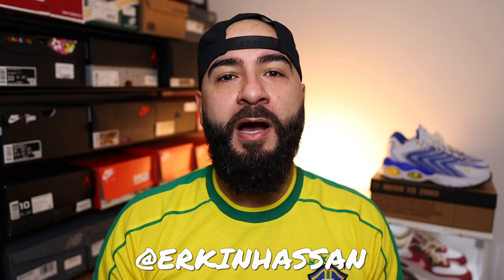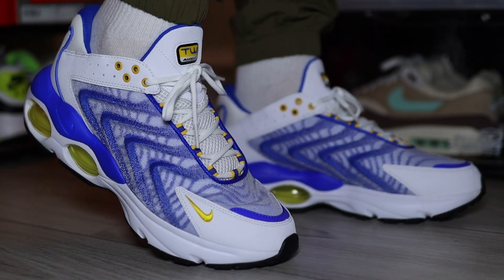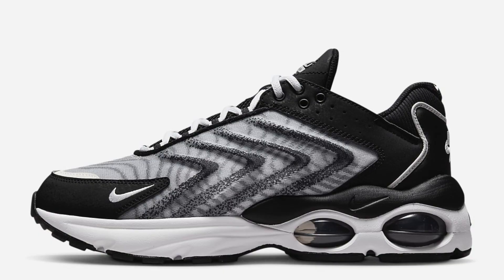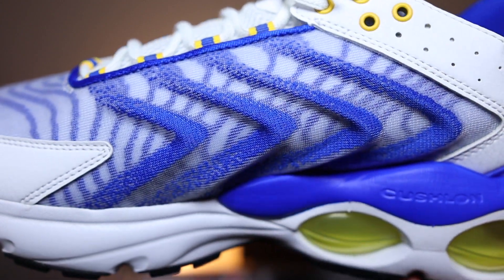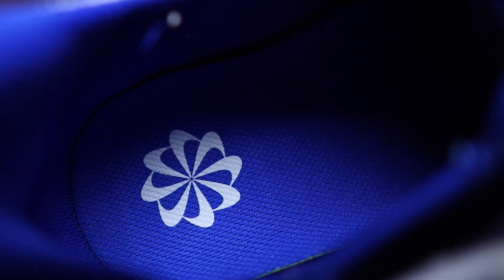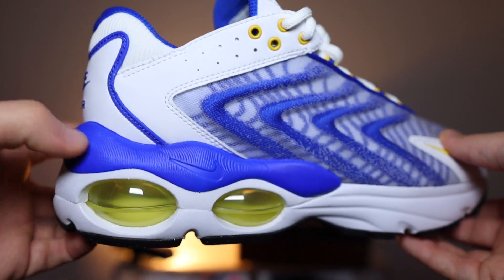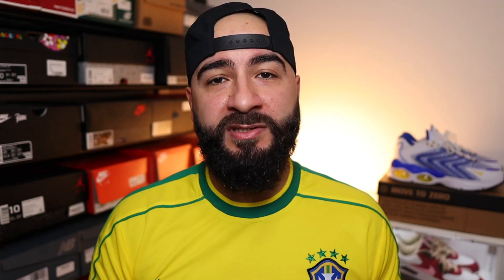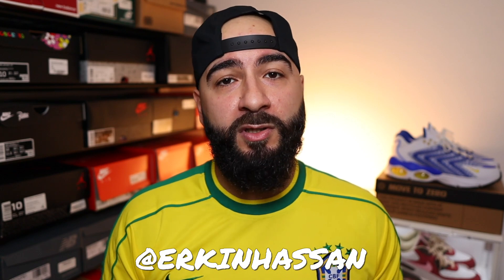WORTH IT? Nike Air Max TW On Feet Review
Nike Air Max TW DQ3984-100